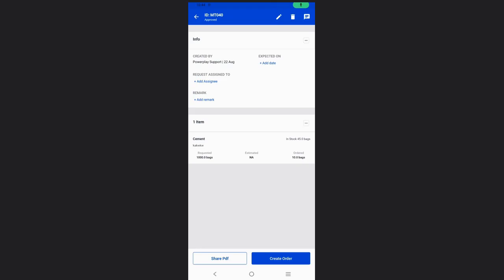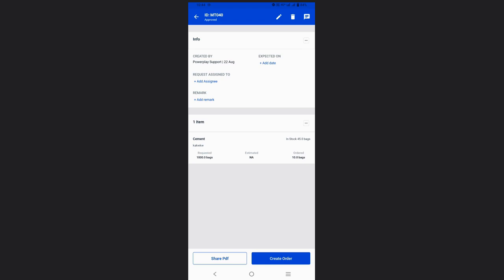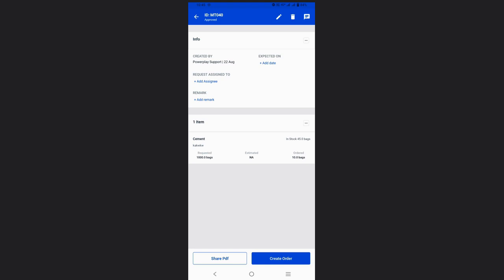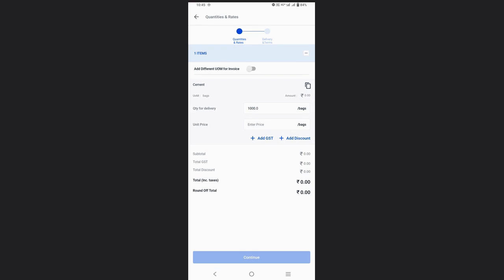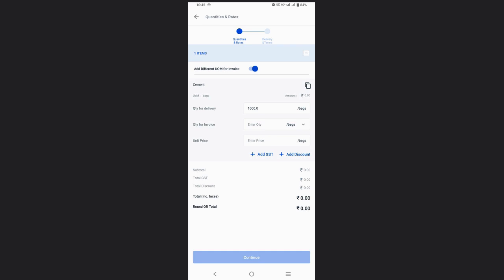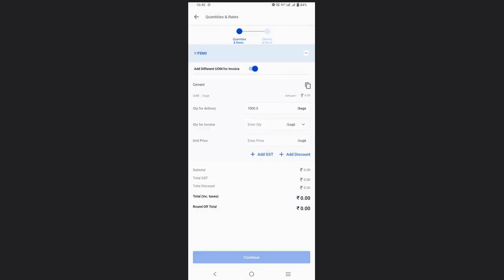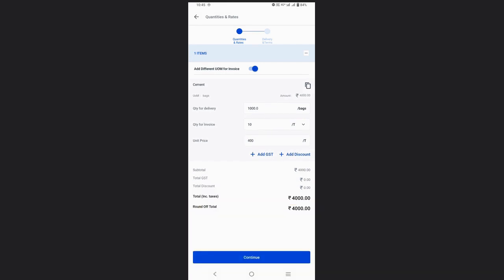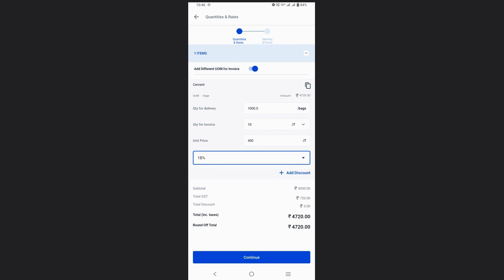Different UOM for Creating an PO Through mobile App